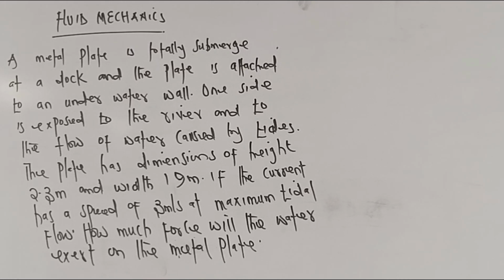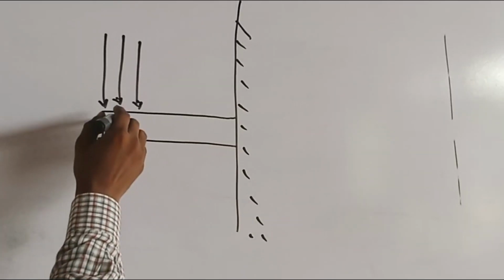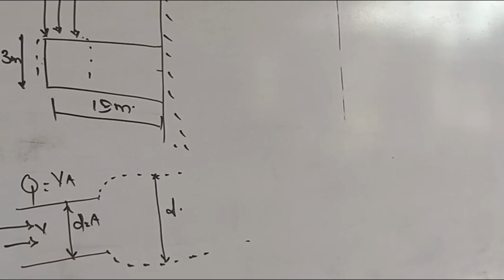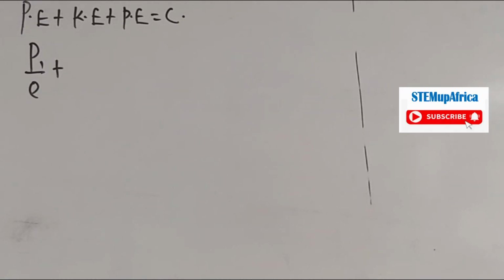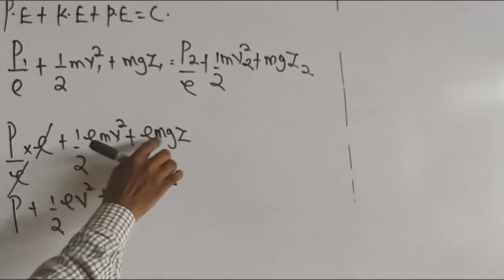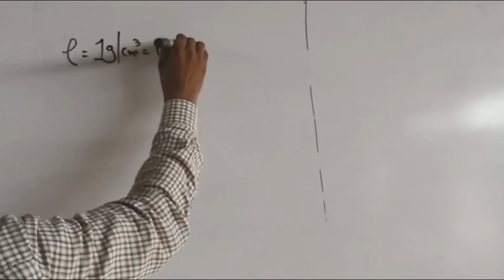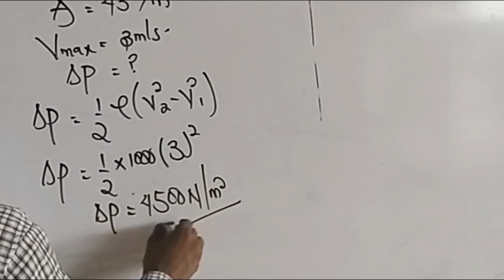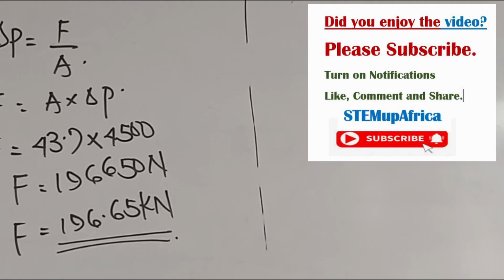Bernoulli’s Principle: Applications & Calculations Made Simple| Beginner to Advanced Guide Example 2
Ever wondered how airplanes stay in the air or why fluids moving faster have lower pressure? In Example 2, we explore Bernoulli’s Principle with practical applications and advanced problem-solving techniques. This lesson breaks down key concepts and calculations step by step, making it easier to understand and apply Bernoulli’s equation in real-world scenarios! Don't mi

📌 What You’ll Learn in This Video:
✔️ Understanding Bernoulli’s Principle and its real-life applications
✔️ The Bernoulli equation and how to apply it in problem-solving
✔️ Step-by-step example problems from basic to advanced levels
✔️ Pressure, velocity, and height relationships in fluid motion
✔️ How energy conservation applies to fluids

✅ University & Undergraduate Physics & Engineering Students
✅ Science, Engineering, and Aviation Enthusiasts
✅ High School Students and College Students
✅ IGCSE, A-Level, SAT, GRE, AP Physics, IB Physics candidates

Master Fluid Mechanics & Bernoulli’s Theorem Today! Watch, learn, and apply these concepts in your studies and exams.

Other Resources

Send any question that is troubling you in school